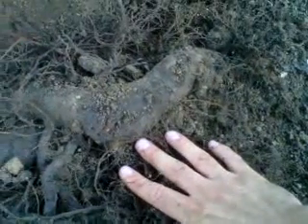Gene Basler Root Collar Surgery and Root Invigoration Part 2/4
Houston Arborist Gene Basler and Technicians Jose Rivas and Joe Keefe (lately of UMASS) remove mounded planting beds, excavate root collars, prune girdling roots, adventitous roots and matted roots, expand the tree ring and conduct aggressive soil reconditioning (Root Invigoration) on 2 live oaks.